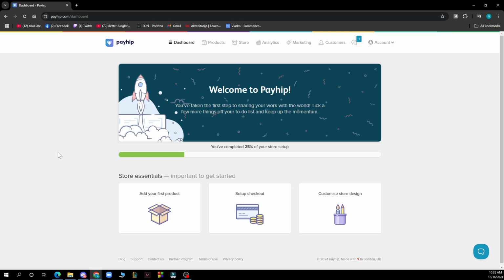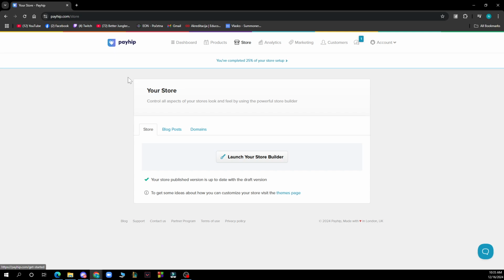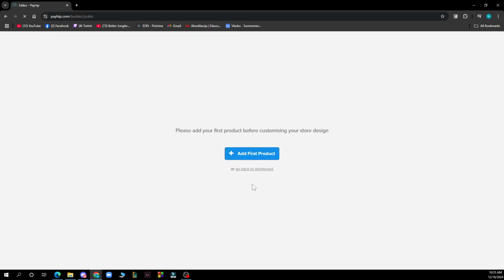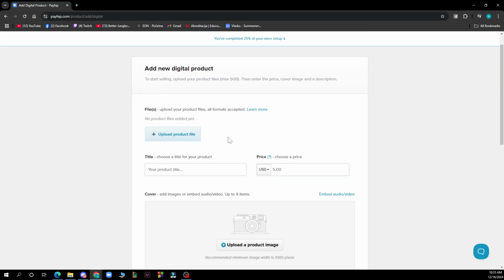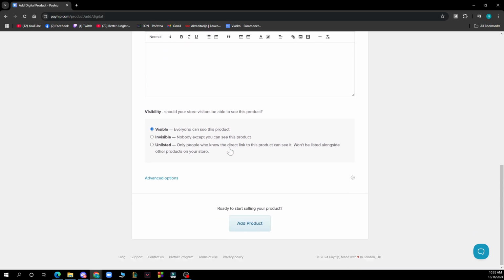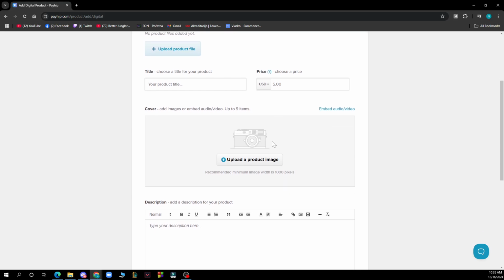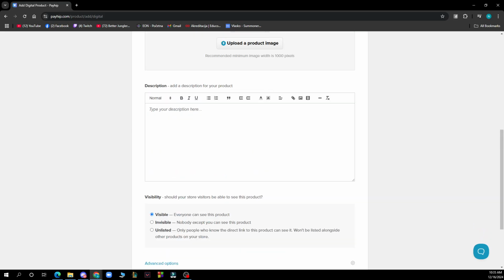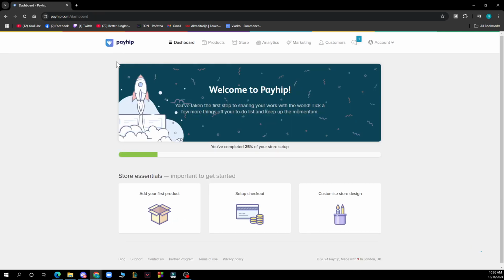How To Create a Website with Payhip (Easiest Way)​​​​​​​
In this video I will show you How To Create a Website with Payhip. It would be good if you watch the video until the end so that you don't miss important steps.